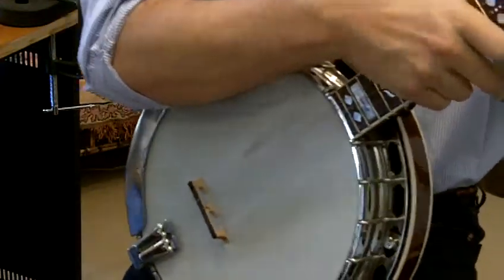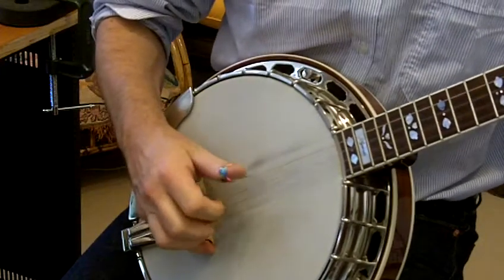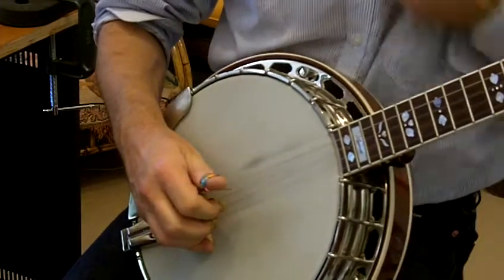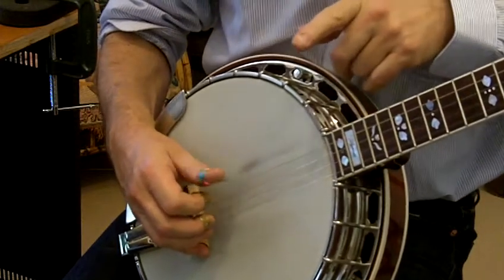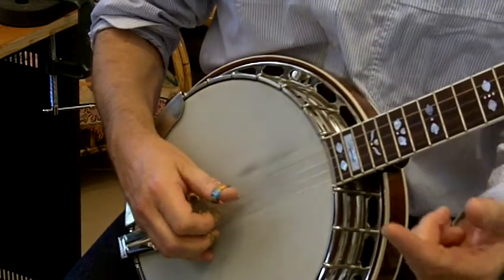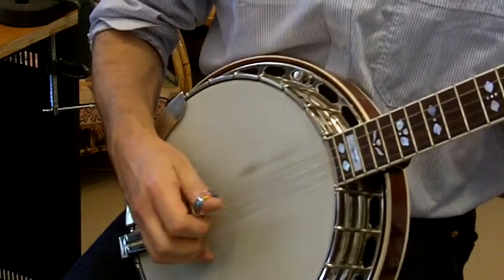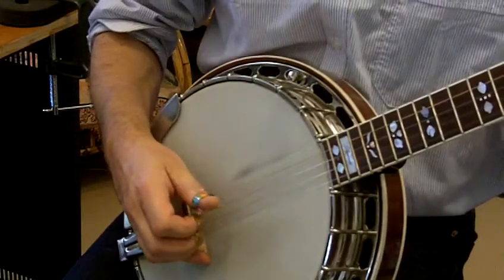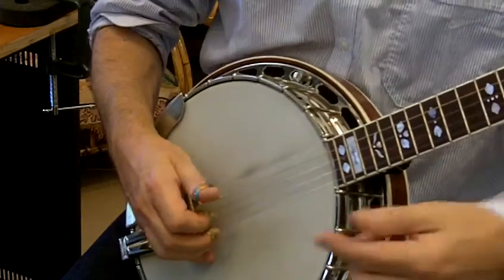Banjo with Gerry Hale - Roll #2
5-string Banjo Lesson - 2nd Roll sometimes known as square roll.
Taught by Gerry Hale from Guitar Gallery. Covers alternating strings in the same roll.